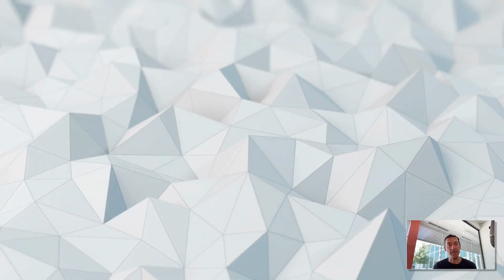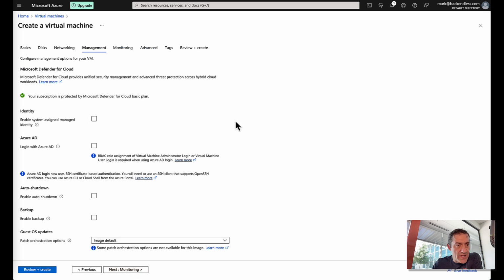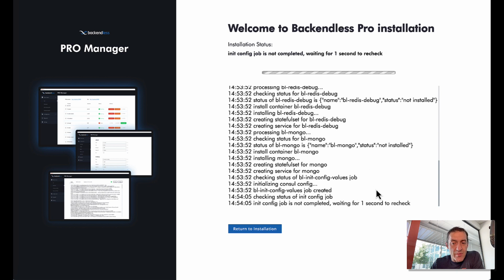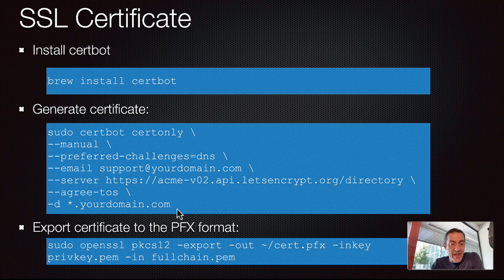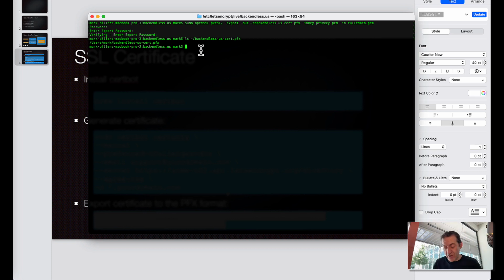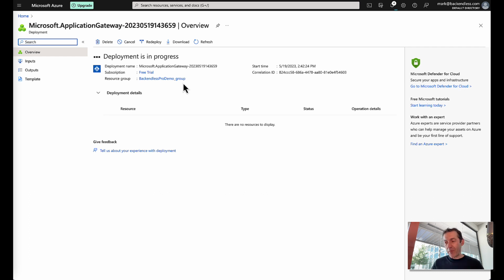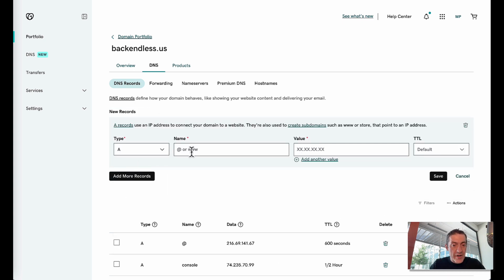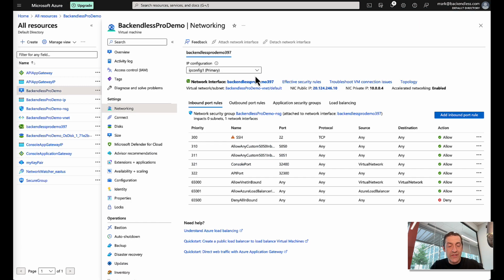Installing Backendless Pro in Microsoft Azure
Backendless Pro is the standalone edition of the Backendless visual app development software and mBaaS that can be installed on your own servers. Backendless Pro enables you to build and host your application on your own on-premise servers or virtually any cloud server.

In this video, we will walk you through the step-by-step process of using the Backendless Pro Manager tool to install your own licensed copy of Backendless Pro on a Microsoft Azure cloud server, aka virtual machine.

The Microsoft Azure virtual servers enable you to "use your preferred languages, frameworks, and infrastructure—even your own datacenter and other clouds". When combined with Backendless Pro, you can unlock truly limitless scalability for your applications.

Have questions? Visit support.backendless.com and our team will be happy to help!

Contents
0:00 Intro and steps in the process
3:46 Creating a virtual machine in Azure
7:40 Add Backendless Pro Manager script to server user data
9:54 Open ports to access Pro Manager
12:25 Install Backendless Pro using Pro Manager
15:22 Open ports to access Console and APIs
18:34 Setup domains for Console and APIs with SSL certificates
26:49 Create application gateways (load balancers)
40:12 Update Console and API URLs in Pro Manager
43:32 Restrict access to open ports